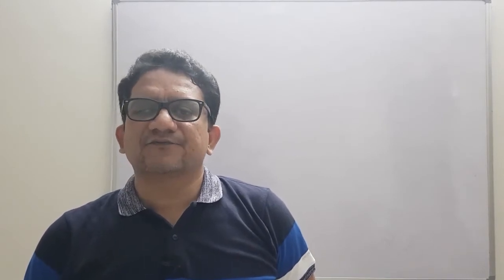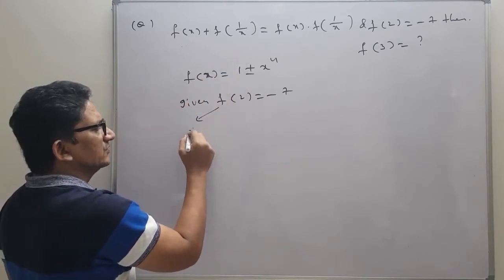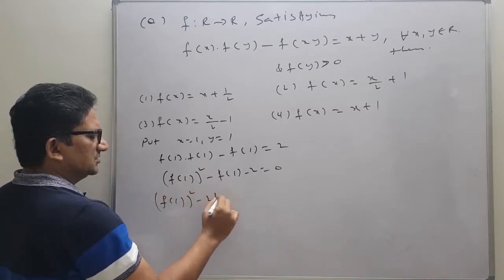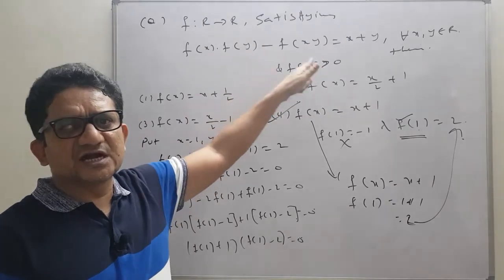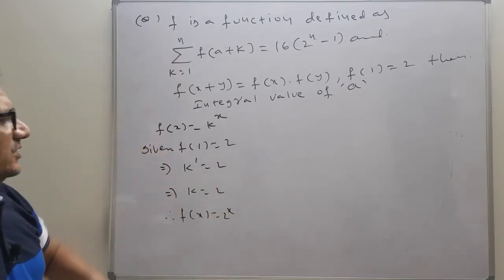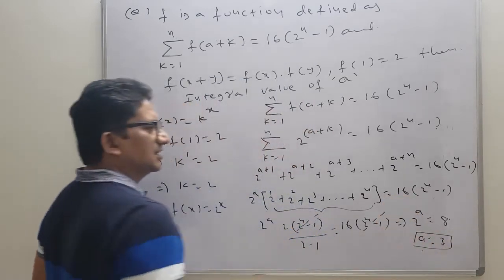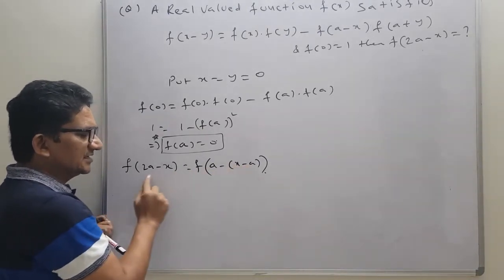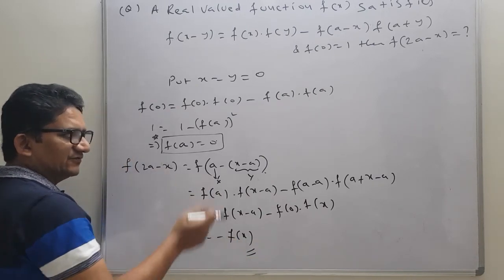FUNCTIONAL EQUATIONS PART2